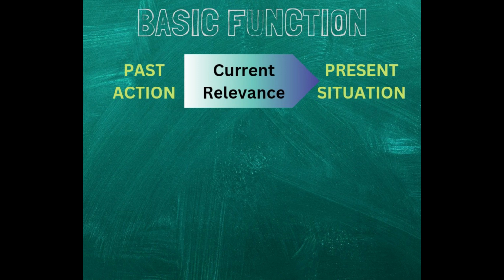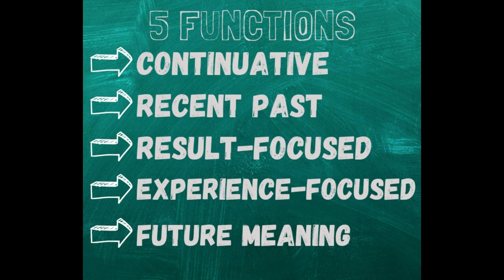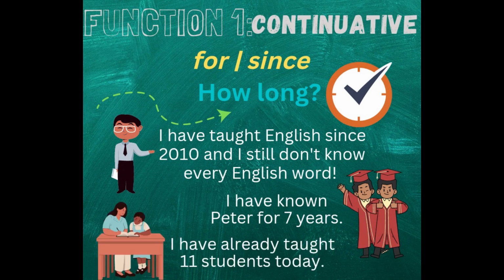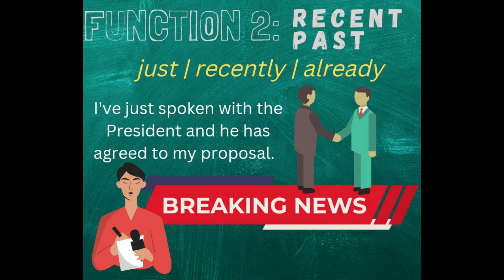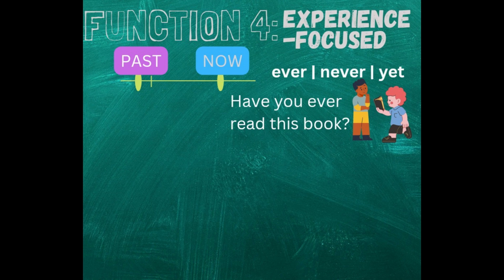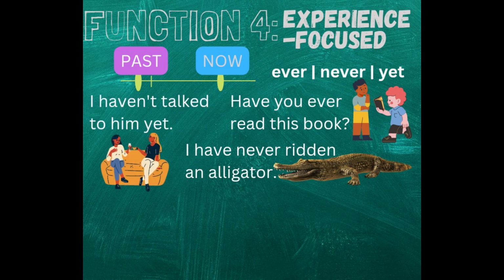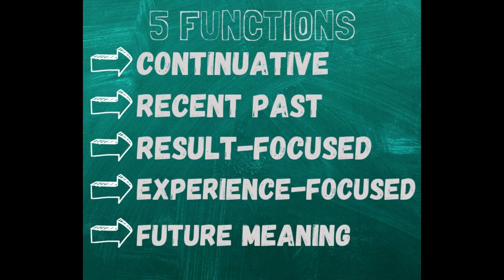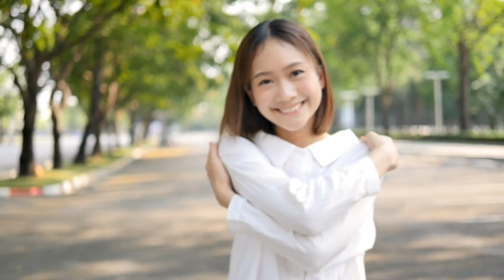The Present Perfect (Five Functions)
The present perfect is one of the difficult tenses to learn. This video will help you use efficiently this tense by explaining its five functions.

If you like this video and would love to have lessons with us, please visit our Facebook page: